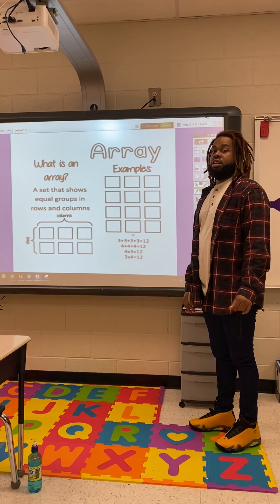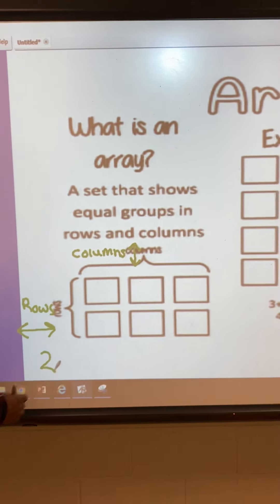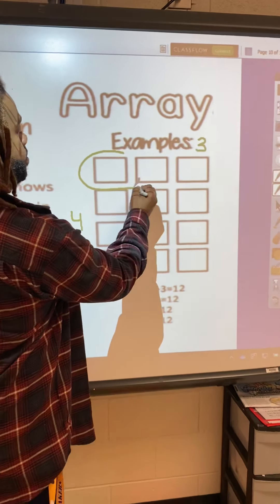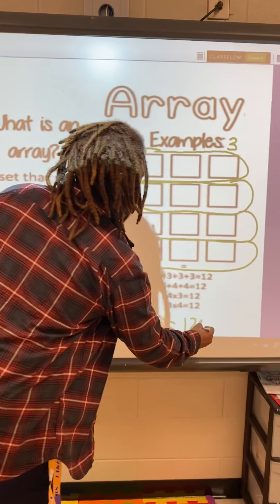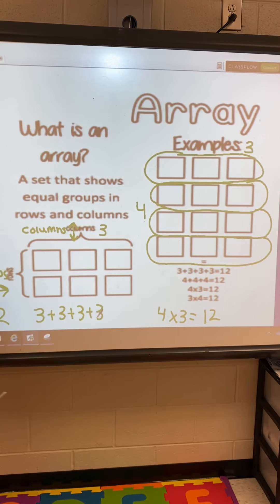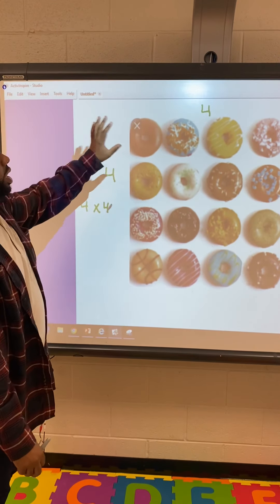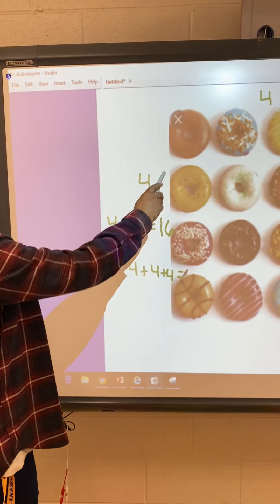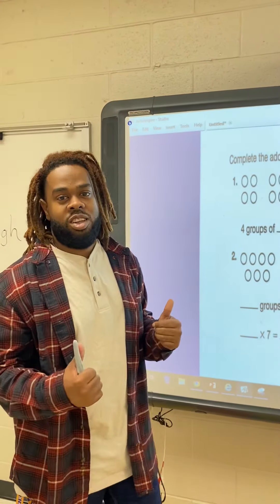October 28, 2020